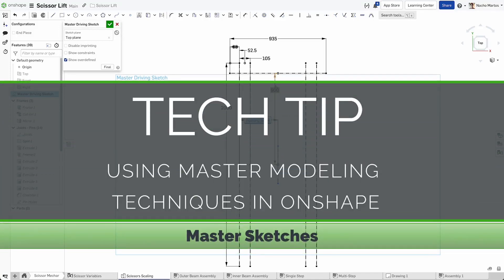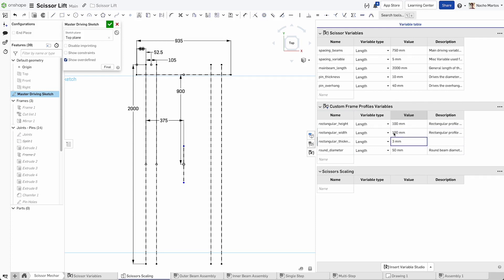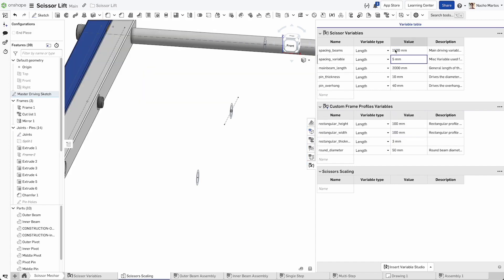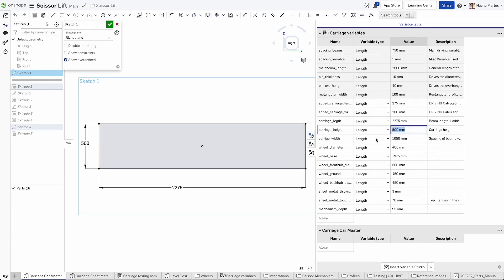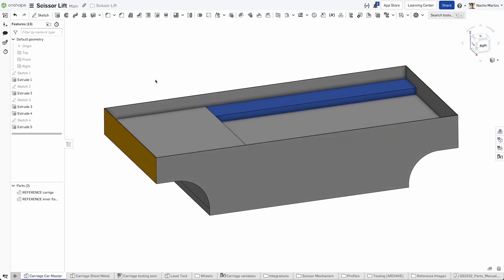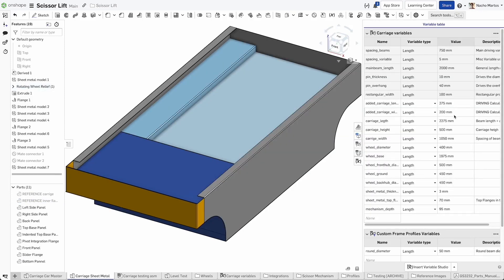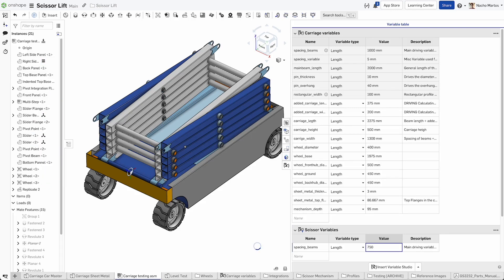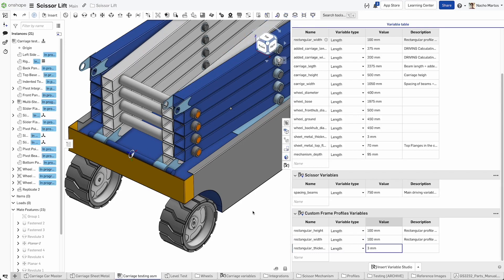Using Master Modeling Techniques in Onshape - Tech Tip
In this Tech Tip, learn how to start your CAD design strong by mastering the master modeling technique in Onshape.